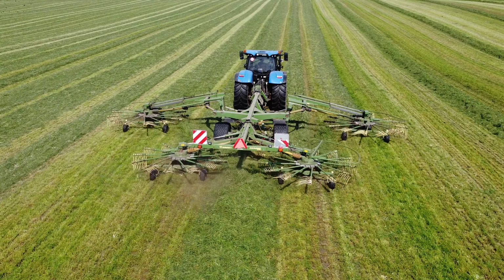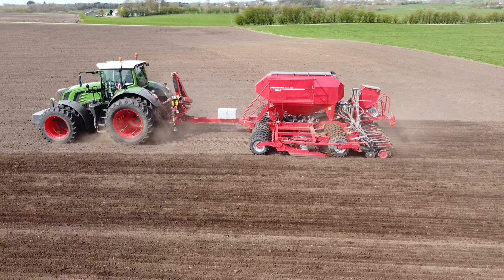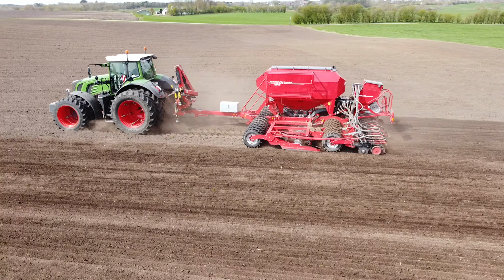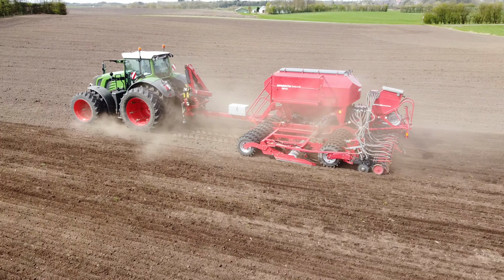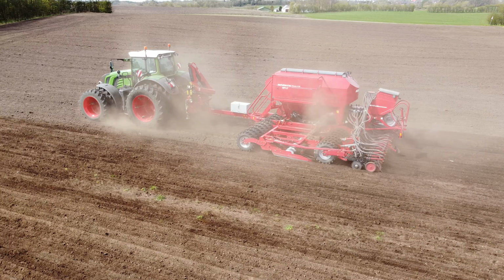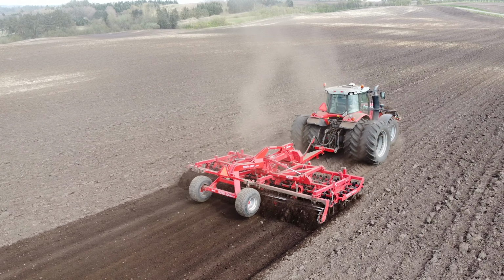Implementation of futuristic technologies in agricultural machines of a new level 10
They have revolutionized the way we approach farming and have made it possible to efficiently manage large-scale agricultural operations with ease.
In addition to planting and harvesting equipment, livestock management has also seen a significant transformation with the introduction of modern agriculture machines. Robotic milkers, for instance, allow dairy farmers to automate the milking process, leading to improved cow health and higher milk yields.
The unbelievable modern agriculture machines that are at another level demonstrate the incredible progress we've made in agricultural technology over the years.
Modern agriculture machines are a testament to human ingenuity and innovation. They have transformed the way we grow crops and have made it possible to meet the demands of our growing population.
Overall, the unbelievable modern agriculture machines that are at another level demonstrate the incredible progress we've made in agricultural technology over the years.